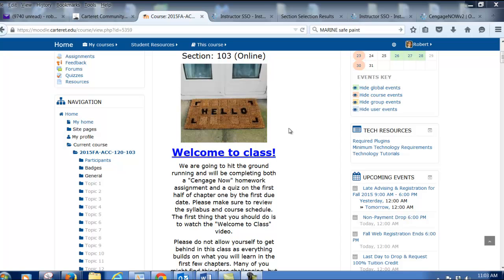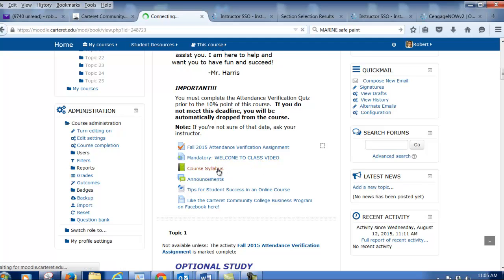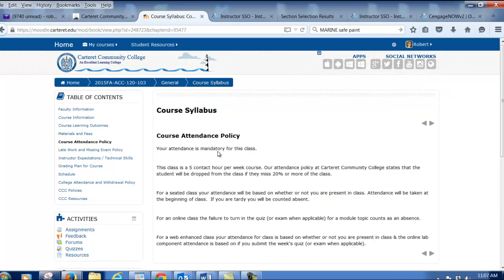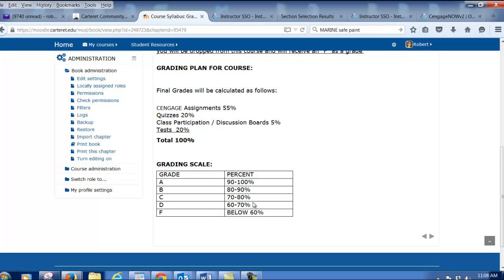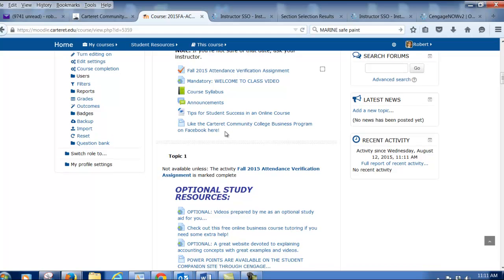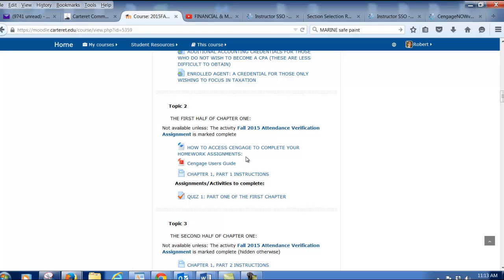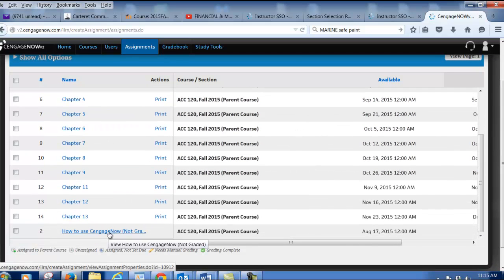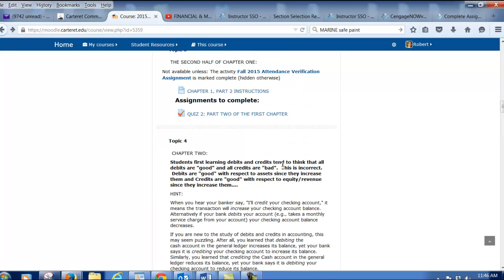ACC 120- Fall 2015 WELCOME!